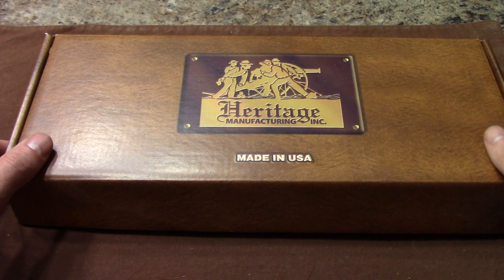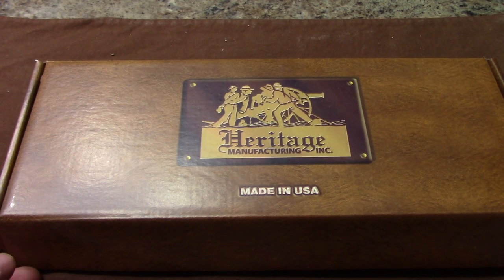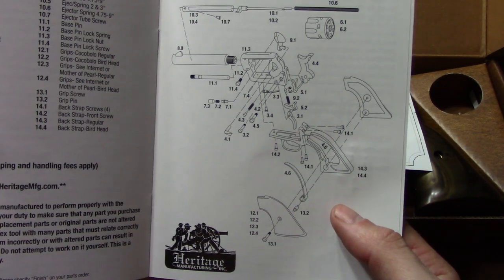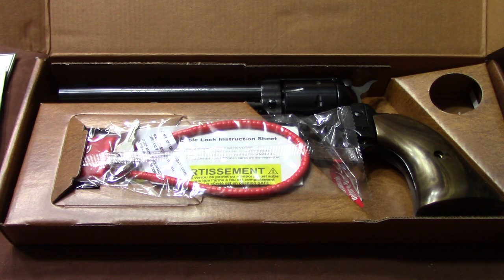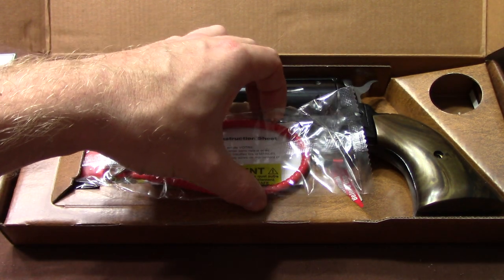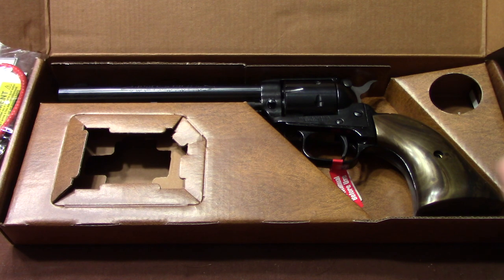ASMR Heritage .22 Revolver Unboxing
Check out this cool plink gun I picked up for a STEAL from Academy Sports. I was quite impressed with the quality and craftsmanship!